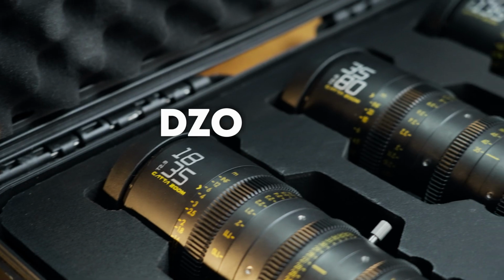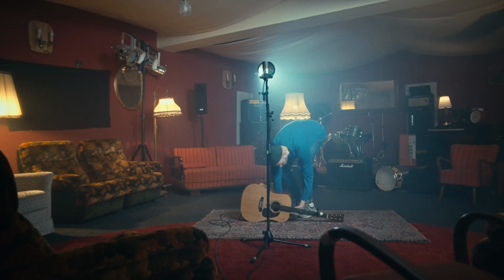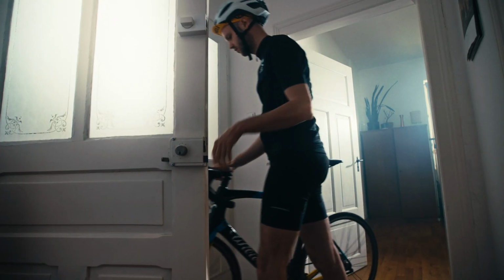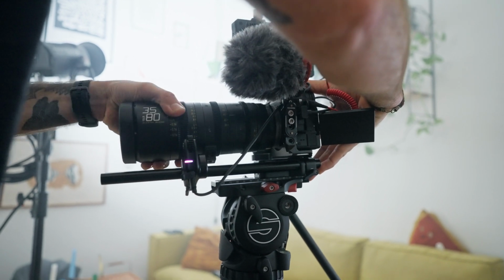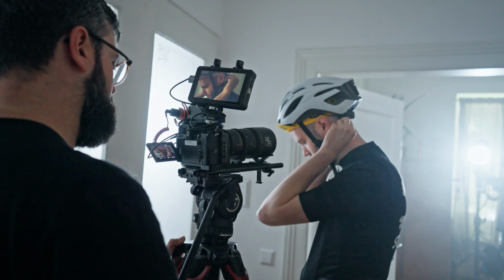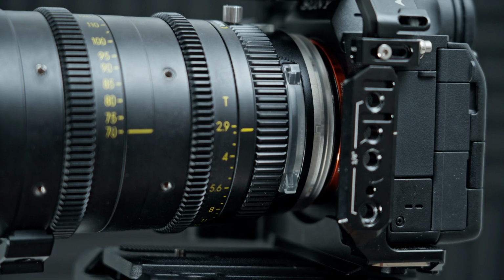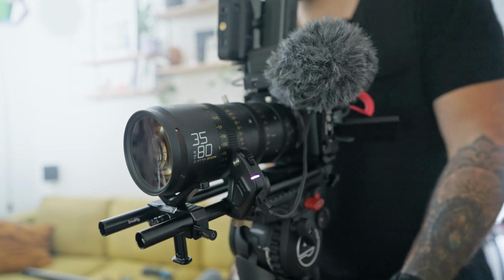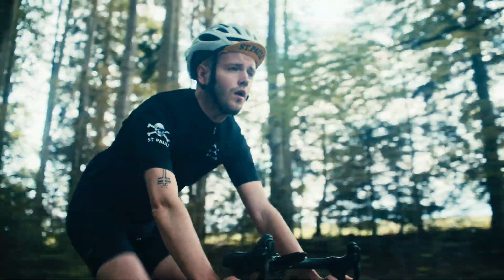The ALMOST PERFECT Cinema Zoom Lens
DZOFILM Catta Zoom 18-35
DZOFILM Catta Zoom 35-80
DZOFILM Catta Zoom 70-135

This video is my real life review of the DZO Catta Zoom cinema lenses after using them on 2 different shoots.

The DZOFILM Catta Zoom lenses are budget cine zoom lenses that are an affordable, versatile combo of compact budget cinema zooms with a beautiful organic look.

Although they are not perfect, for their price, these are some of the best cine zoom lenses on the market. Compared to other full frame cine zoom lenses, they are much more affordable and more lightweight.